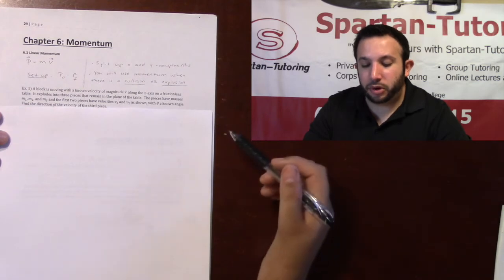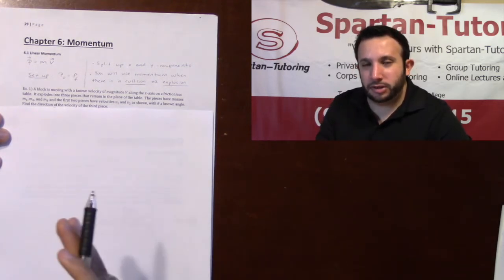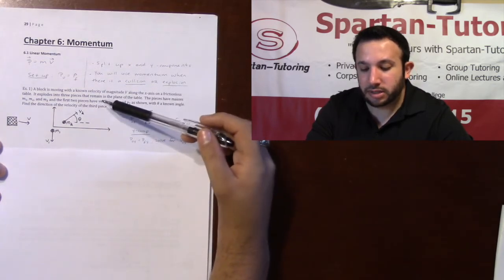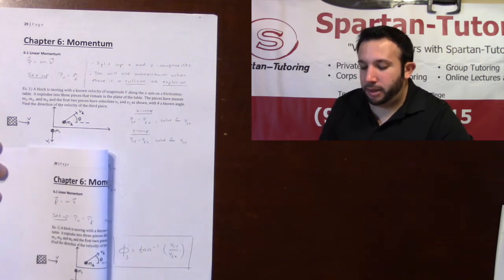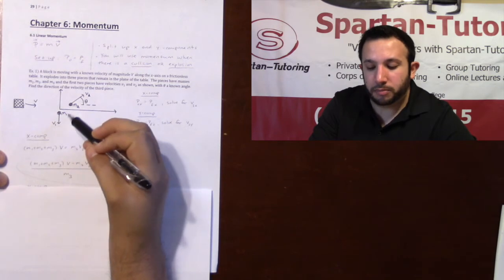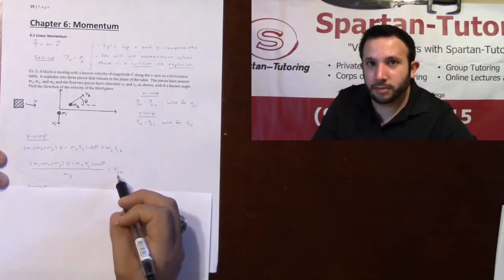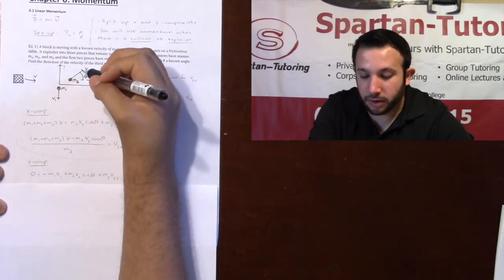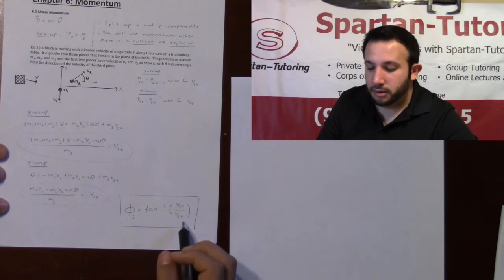Linear Momentum: Example # 1 DP